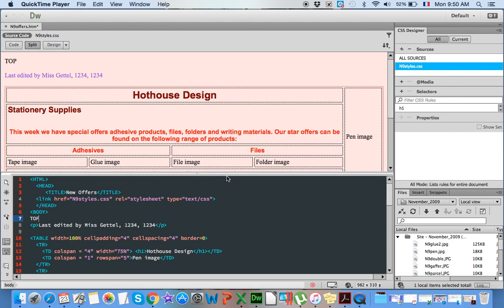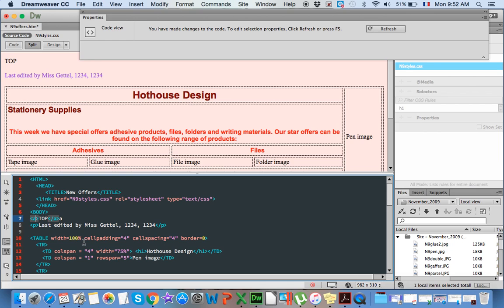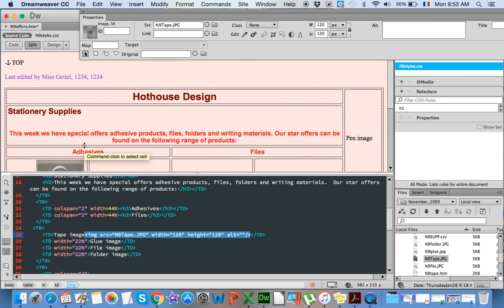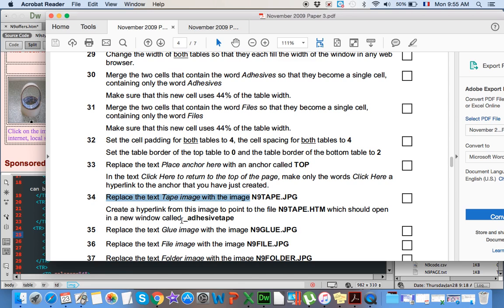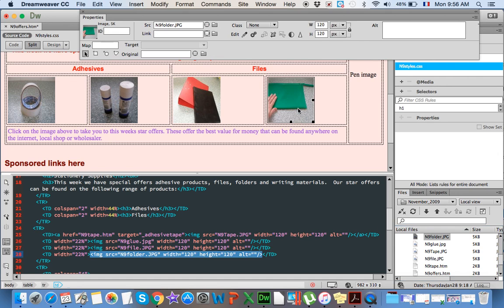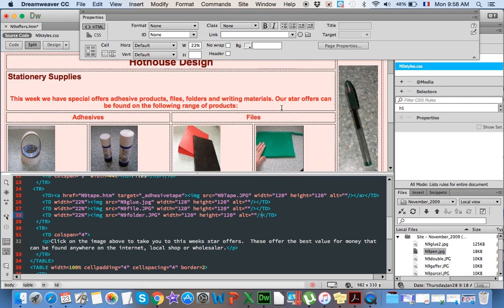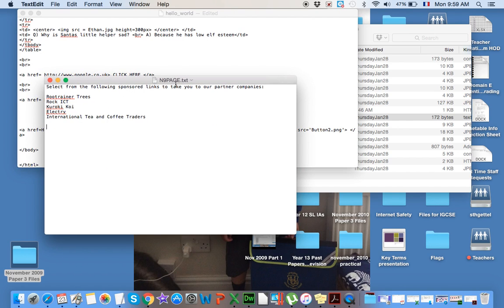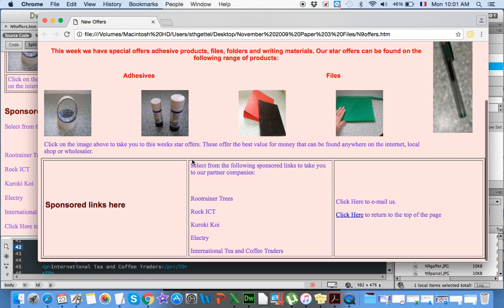November 2009 Part 2